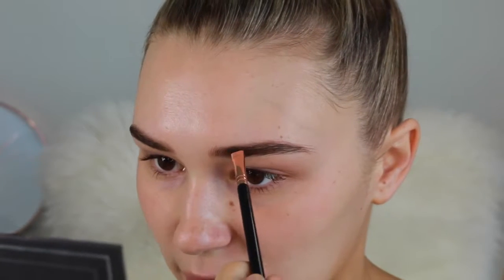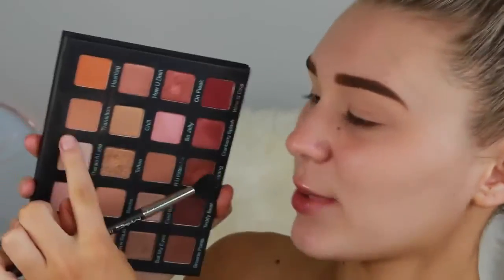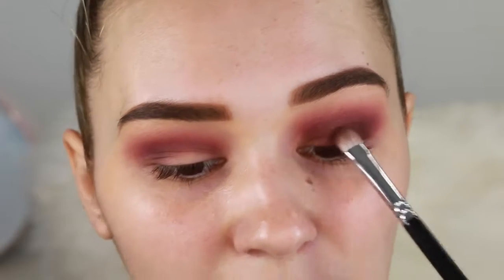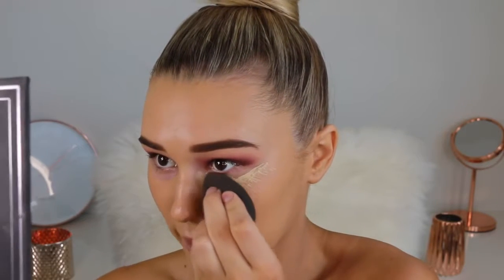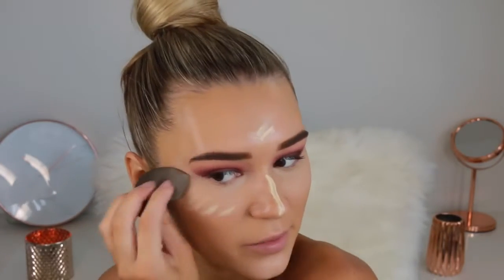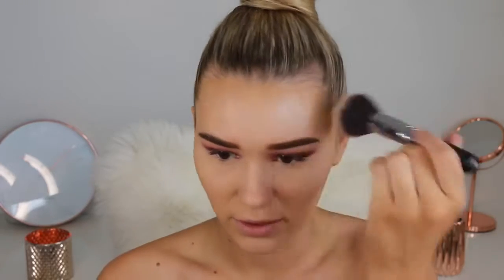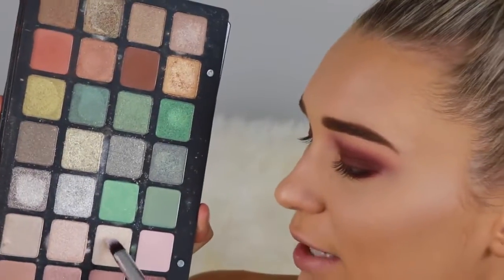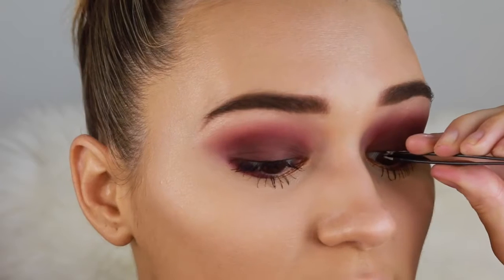Makeup Collection - Makeup Tutorial Using $2000 Worth Of Products